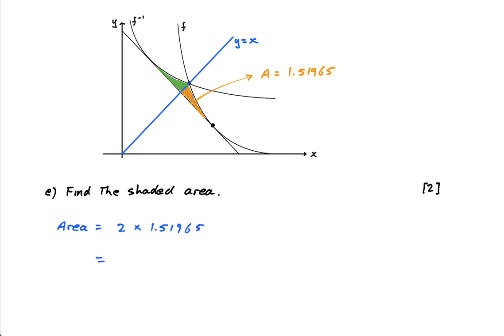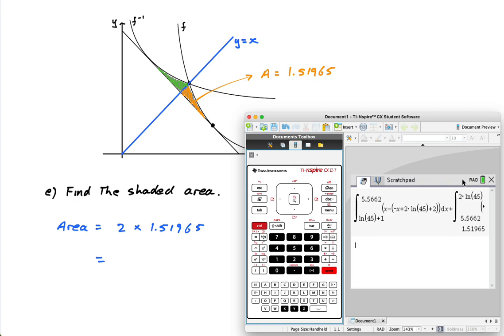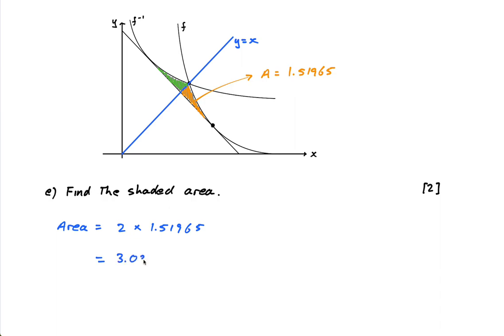AAHL 2021 May TZ1 P2 Question 10e